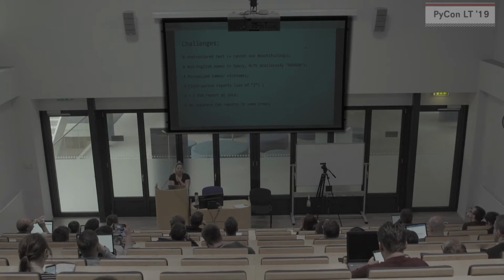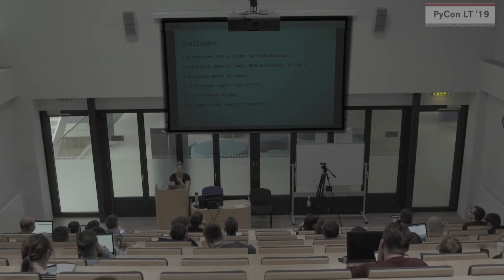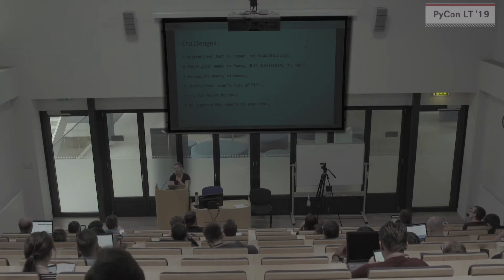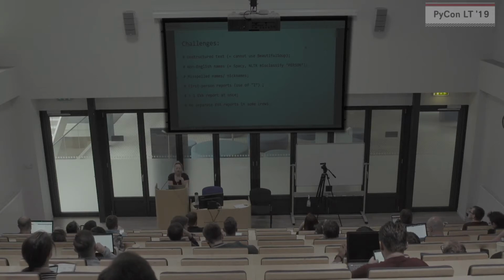Inga Popovaitė - Python automated text processing to study group behavior in space analog facilities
Presented at PyConLT 2019

NASA plans to go back to the Moon in five years. And a first human may step on Mars in a couple of decades. But to get there, we need a well functioning crew who can work and live together in claustrophobic quarters for a very long time. Gender is an important variable that shapes crew interaction – on one hand mixed gender groups tend to perform better on various tasks, but on the other hand gender differences lead to additional stress, especially for women.

In a perfect world, researchers interested in people in space would study people in space. But in reality these data are very hard to get, and scientists conduct studies in space analogs instead. Space analogs are Earth-based facilities that resemble conditions of a space flight or space colony.

Mars Desert Research Station (MDRS) in Utah desert is one of them. It replicates a habitat on Mars that could be built using current technology, and it can accommodate a crew of six people at a time. MDRS crews rotate every 2-3 weeks, and more than 200 crews have participated in a simulation over the course of 17 field seasons. All crews are required to document their stay.

In this project I use simulated EVA (extravehicular activity) logs from all previous crews to investigate co-working patterns. I use Python's NLTK to process thousands of EVA logs to see who was working with whom on each simulated space walk. Then I use these data to construct co-working networks and to calculate who is the most central person in each crew (who worked with the most people on the most EVAs). Later, I use logit regression models to see whether men are more likely to be the most central accounting for their official role and other socio-demographic characteristics.

My preliminary results from 29 randomly selected and hand-coded crews show that men are 2.85 times more likely to be the most central in a crew than women, accounting for their official crew roles.